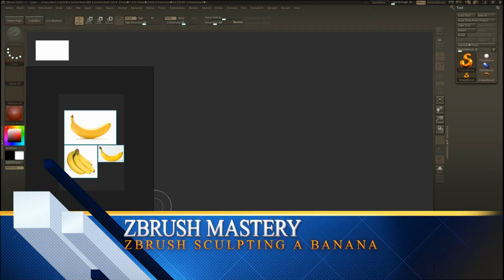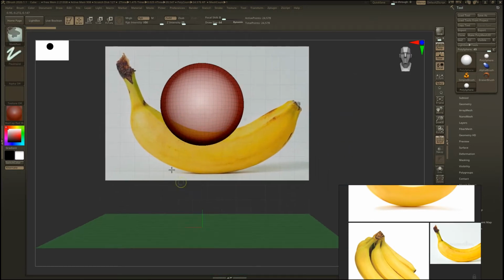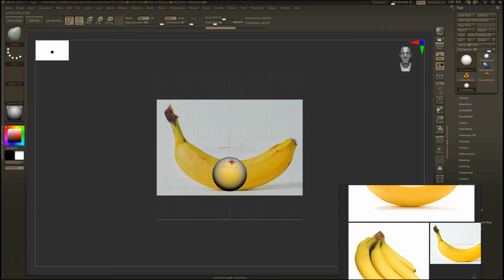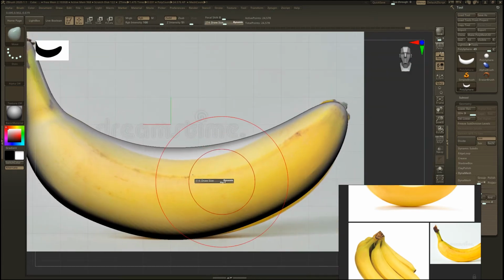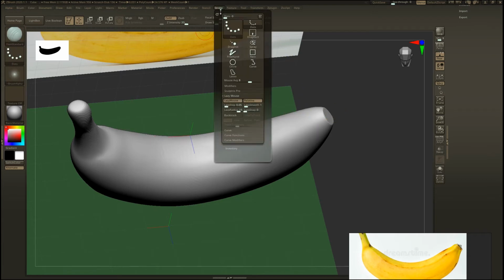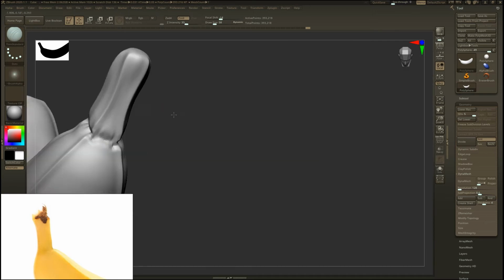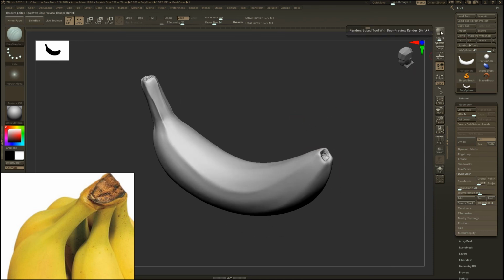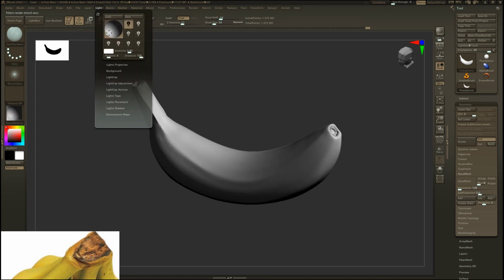Zbrush Mastery 🔵 10 Zbrush making Second sculpt Banana 🔵 Zbrush tutorial for absolute beginners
In this comprehensive course you will learn keys to speeding up your workflow within ZBrush (learning navigation & brushes along the way), founding principles of good Character Design, and every step to creating a finished appealing bust. Plus you’ll learn the theory that will help you think through you're sculpts and take your models to the next level!

This course is targeted for those newer to ZBrush, but the techniques and principles learned can be applied to any level of an artist looking to deepen their understanding of Character Design & modeling.

ZBrush combines 3D modeling, texturing, and painting into one digital sculpting workflow. Take a tour of the features in ZBrush and see how to use them in real-world projects. Instructor Arsenal 3D shows how to create basics forms with meshes, sculpt details with brushes, paint and texture models, and render the results using professional-level project pipelines.

Topics include:
Using primitives
Working with subdivision levels
Sculpting with brushes
Applying materials
Creating and combining polygroups
Creating voxel models with Dynamesh
Editing a mesh with the ZModeler brush
Working with ZRemesher
Moving, scaling, and rotating objects
Painting on a model
Using texture maps
Sculpting and painting a UV layout
Using split-screen mode  and so much more